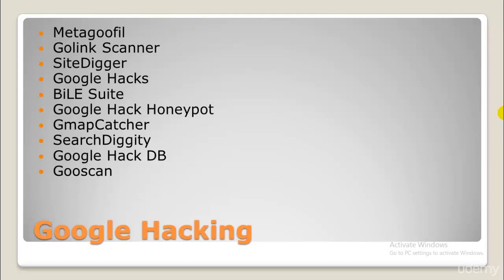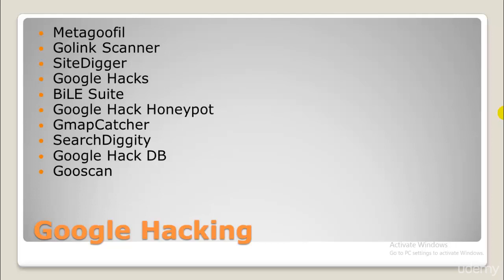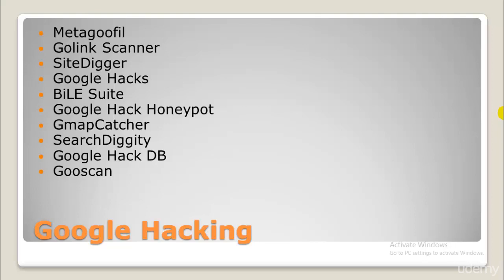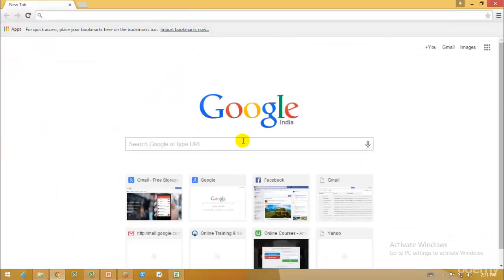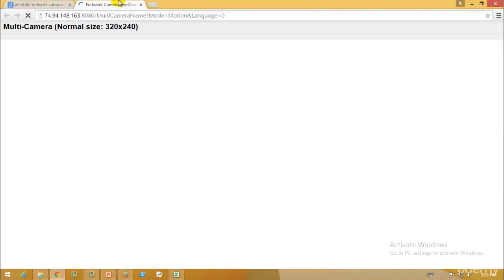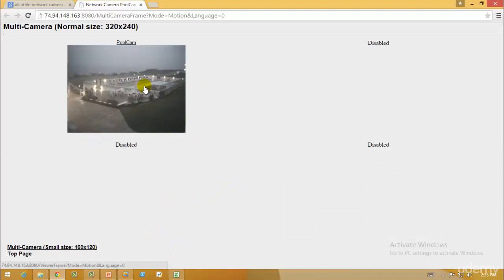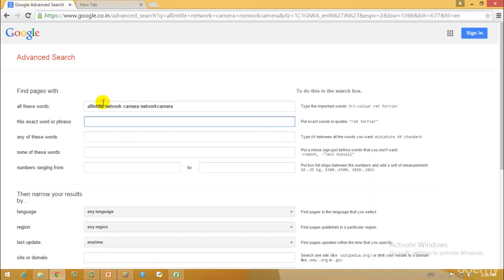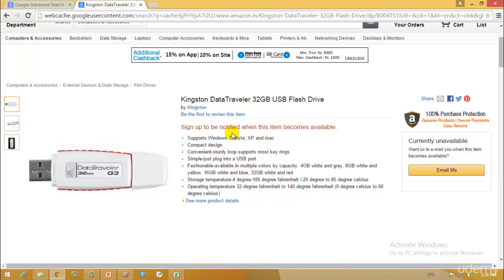Lecture 13 Introduction to Google Hacking